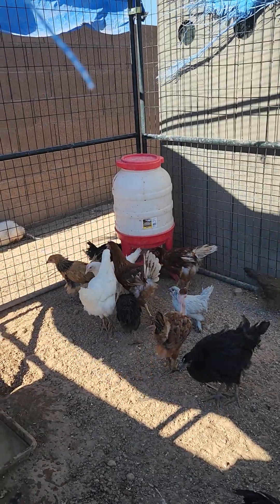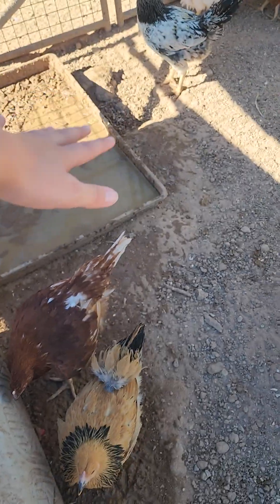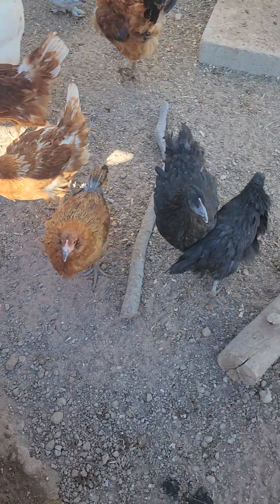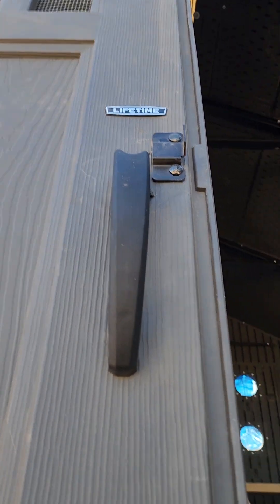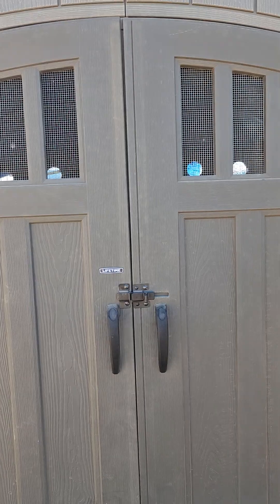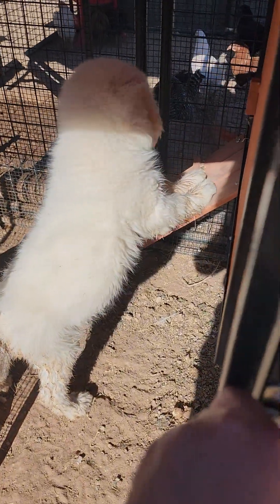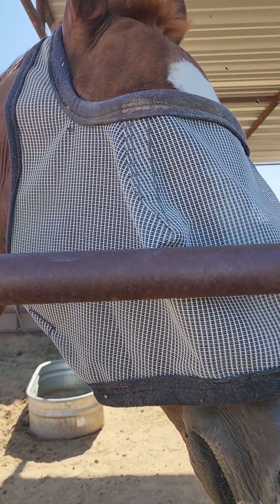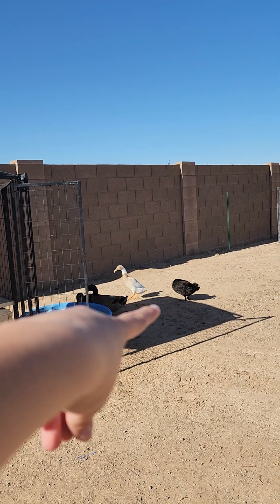My Small Family Farm!!!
Hey guys today's video is a bit different I will show you all the outdoor farm animals and there living spaces make sure to comment what you think and any video ideas!! Bye have a awesome week!